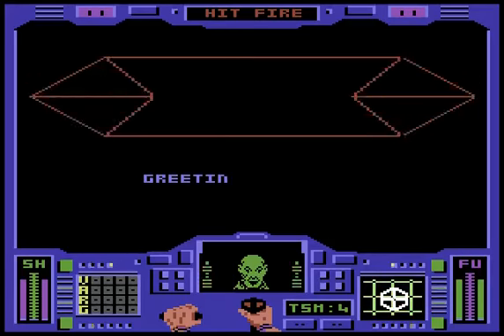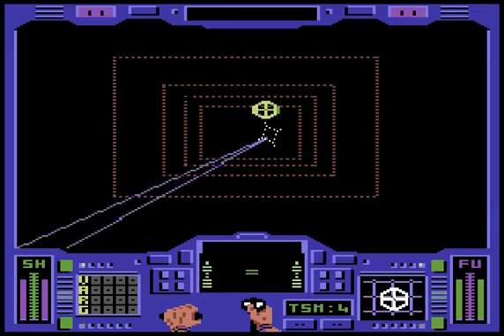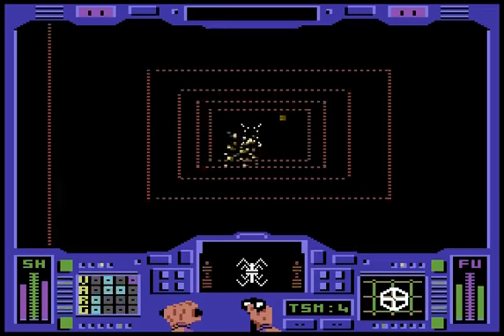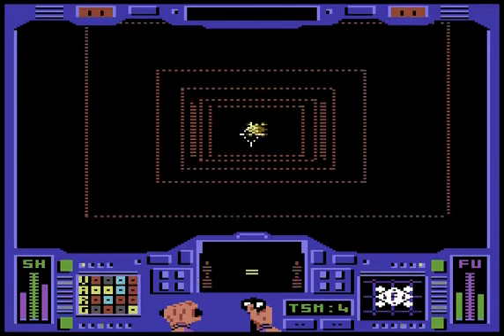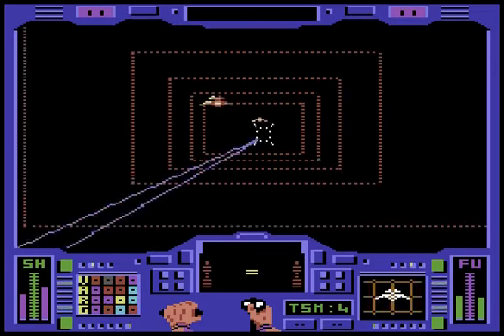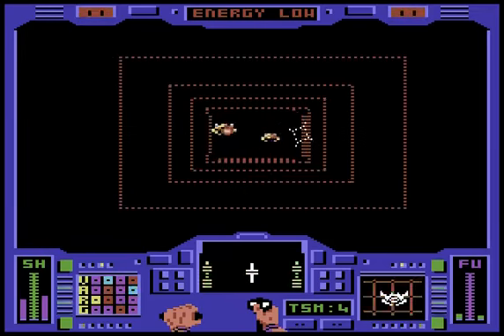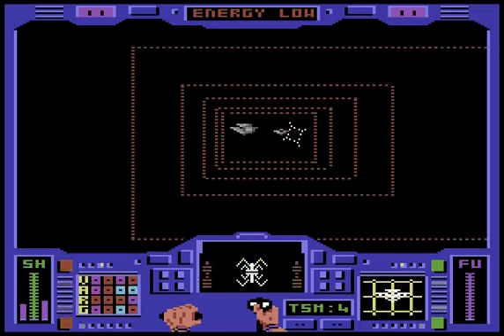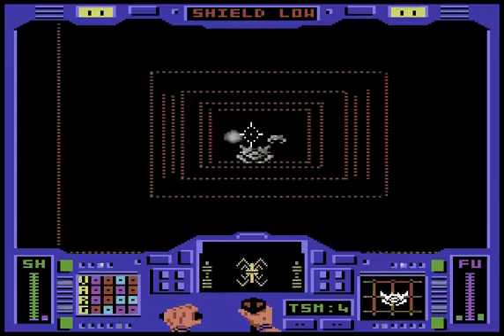Deathscape - C64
Technically very competent but the gameplay is rather shallow.  It seems like litte more than a tech demo.

Amended rating = 3 out of 10.   I was a little harsh on this one.  It does offer a little bit of fun for a short while.